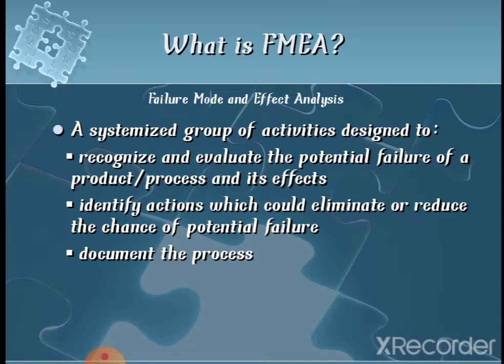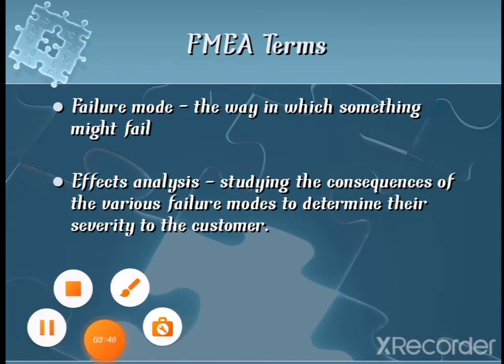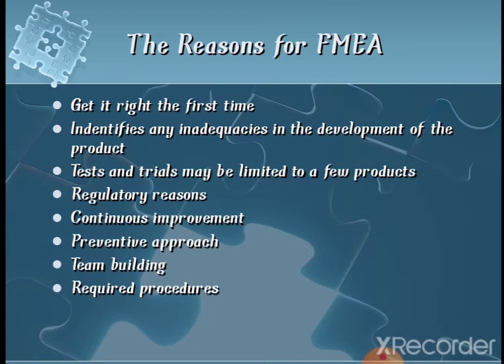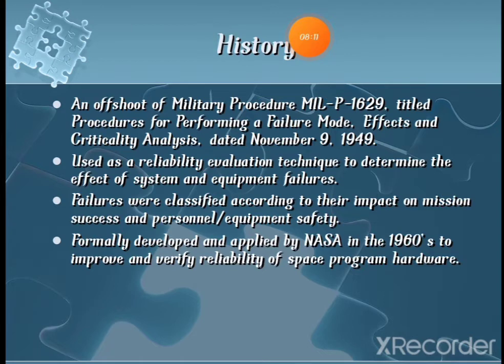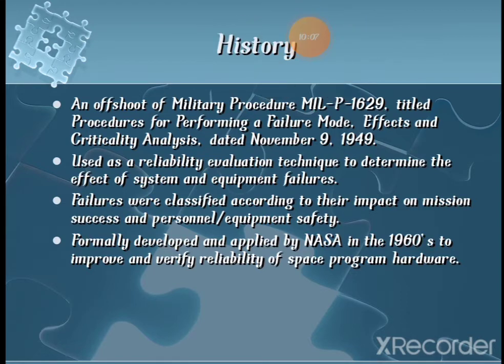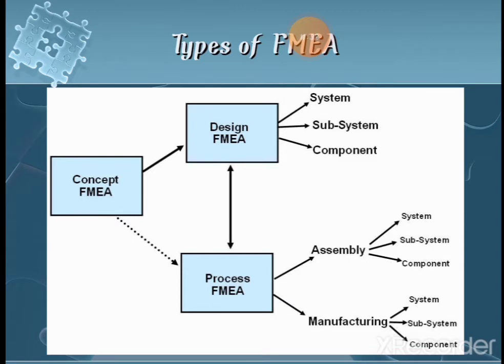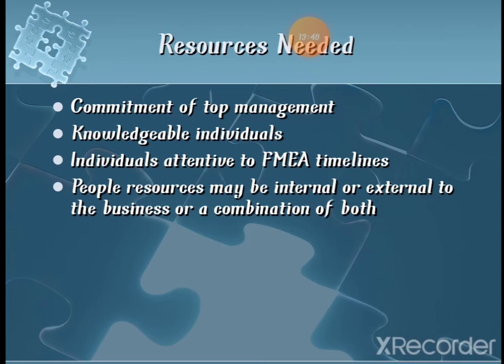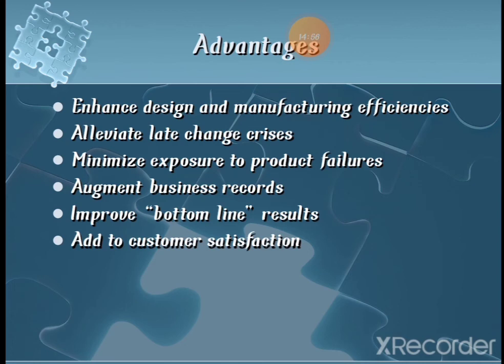MQC UNIT 5 LEC 5 FMEA